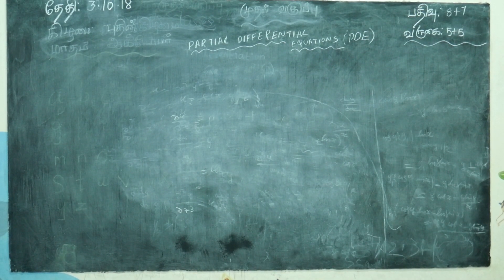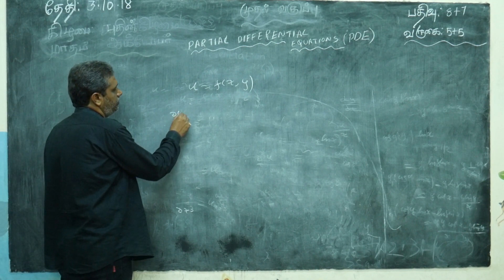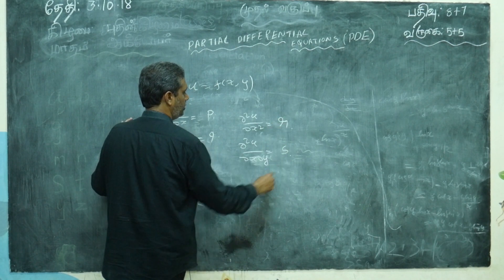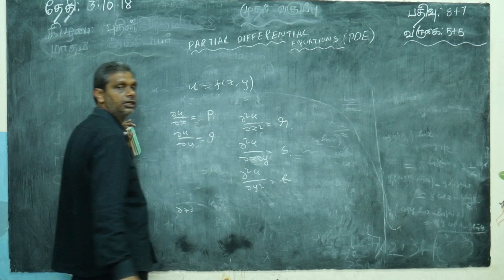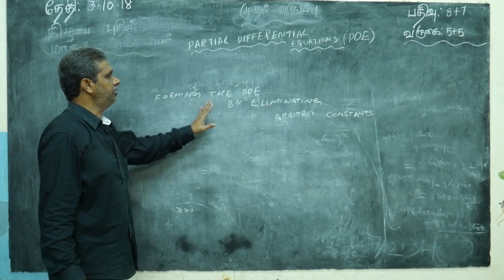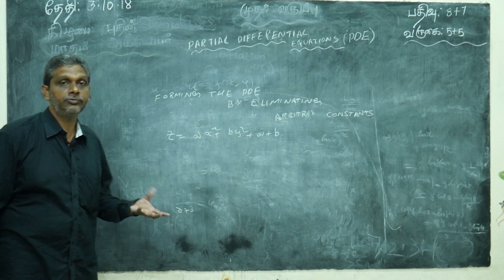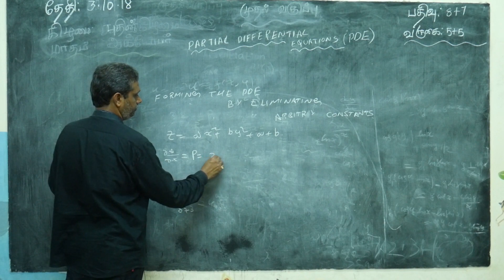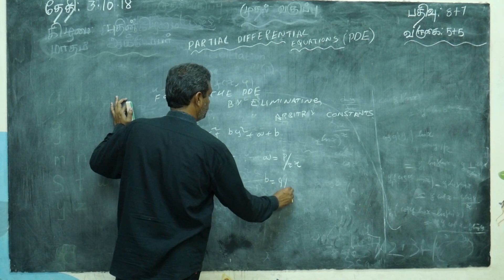Partial Differential Equations (PDE) -02 By Dr BP (Bapuji Pullepu)...forming pde/constants/functions